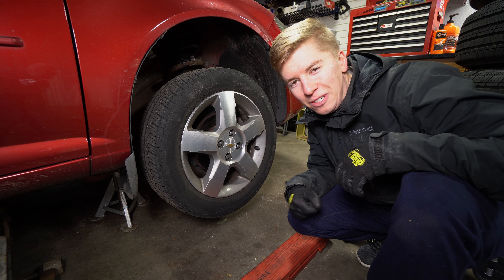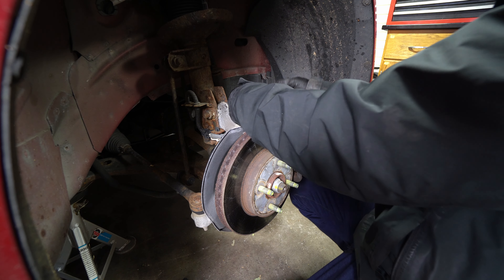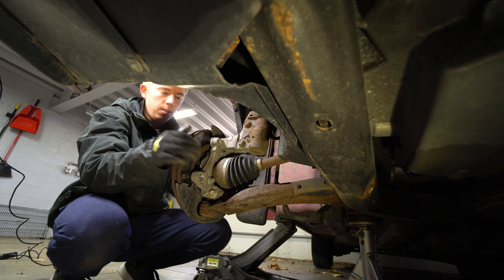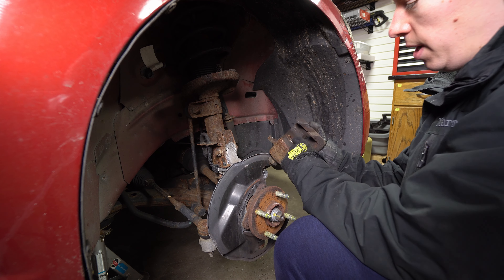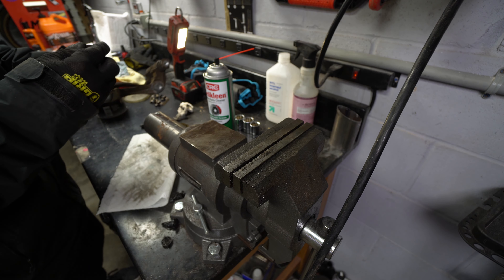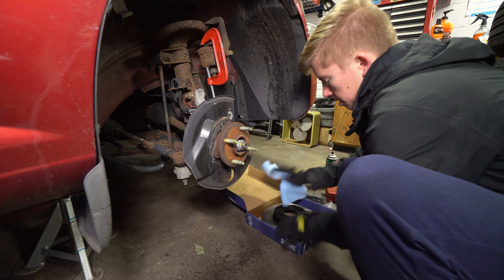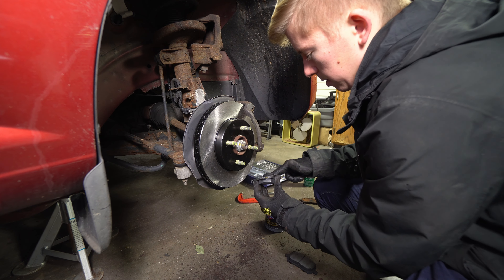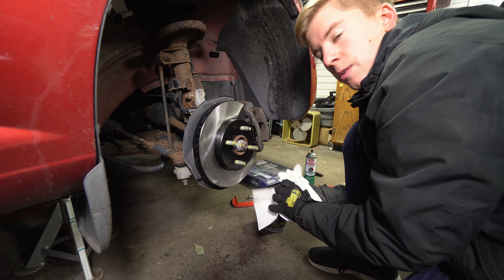Chevrolet Cobalt Front Brakes, Pads and Rotors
We replace the front brake pads and rotors on the 2010 Chevrolet Cobalt.  Chevrolet front brakes are an easy DIY job with a few simple tools, and doing your front brakes on a Chevrolet Cobalt is no different.  This Chevy Cobalt wore through it's front brake pads almost completely and was due for a much needed front brake service.  With a simple socket set you can replace your own front brake pads and rotors on your Chevrolet Cobalt.  The front brakes are cheap and easy to replace, we show you how to do it on our 2010 Chevy Cobalt.

0:00 - Removing wheels
0:29 - Removing brake caliper
0:54 - Removing brake pads
1:15 - Removing caliper bracket
1:26 - Removing brake rotor
1:51 - Clean and regrease brake slides
2:08 - Compress caliper
2:44 - Cleaning slides and bracket
3:30 - Reinstalling rotor
4:00 - Reinstalling caliper bracket
4:20 - Reinstalling brake pads
4:43 - Reinstalling brake caliper
5:02 - Torque specs

Amazon Storefront (Camera Gear we use!):